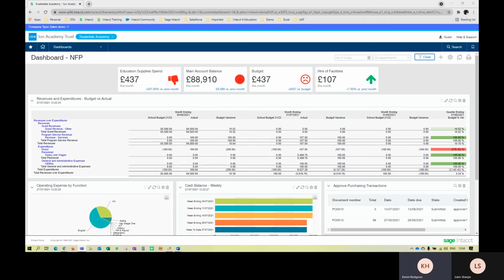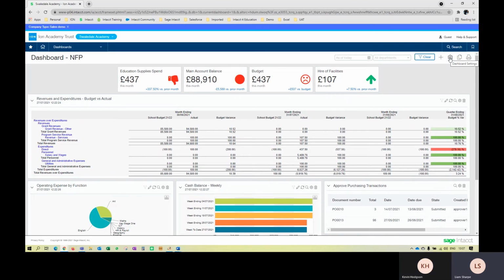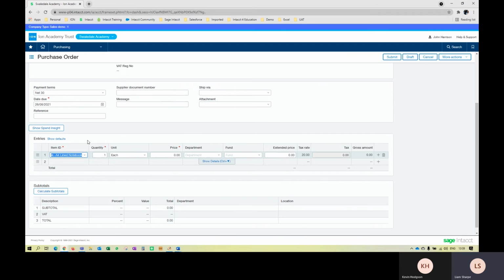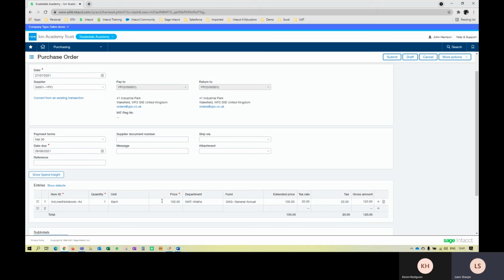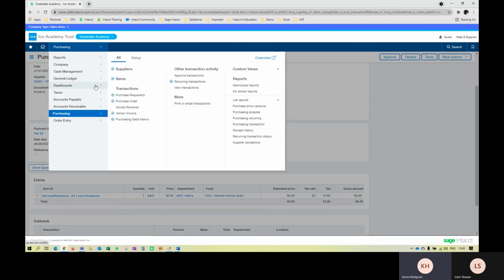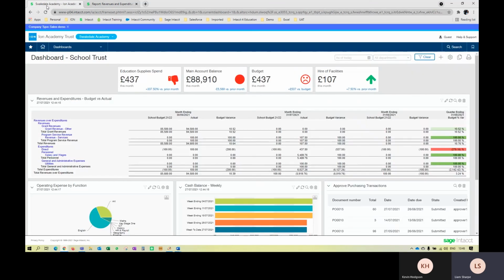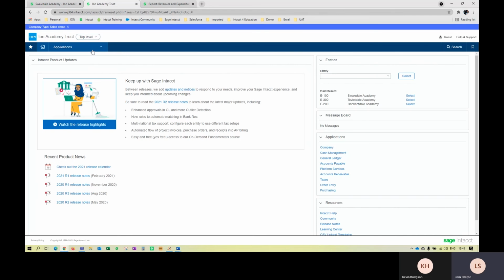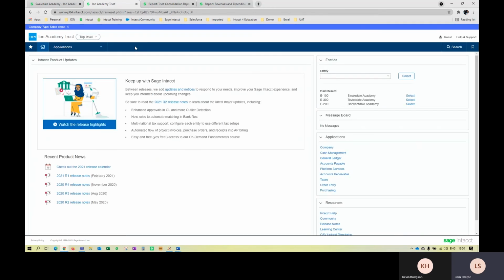Sage Intacct for Education 15 minute Product Demo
Watch a 15 minute demo of Sage Intacct for Education.